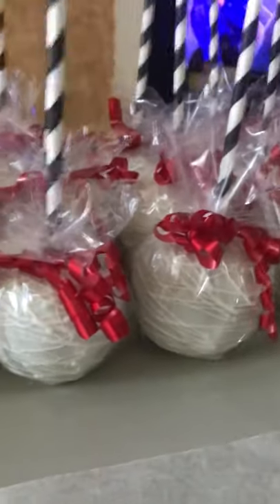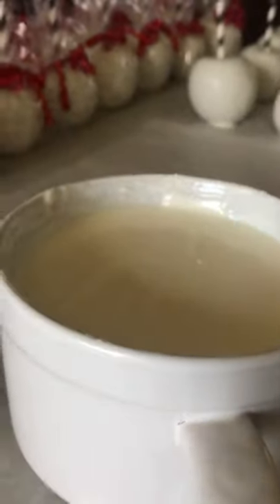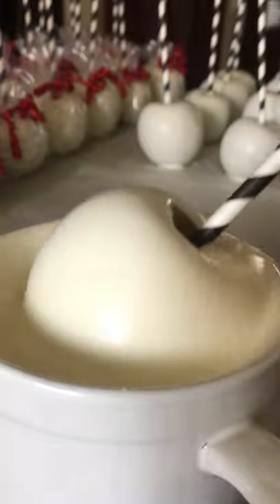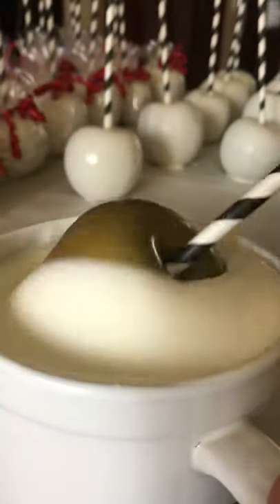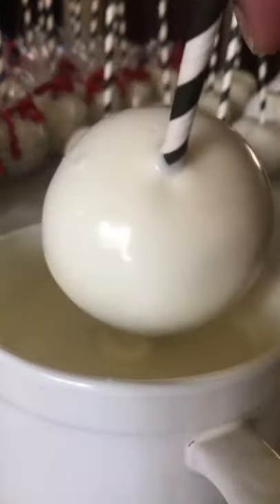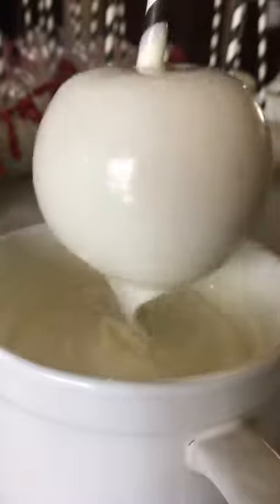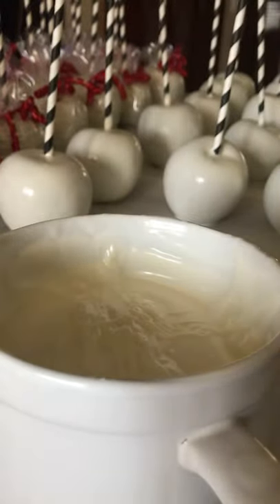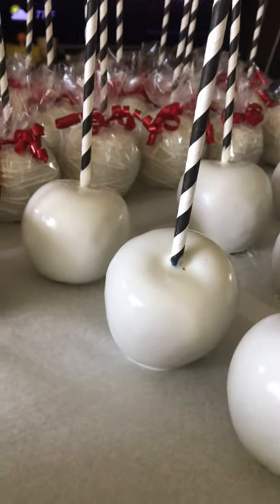Chocolate covered apples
Cleaned Granny Smith apples dipped in white chocolate